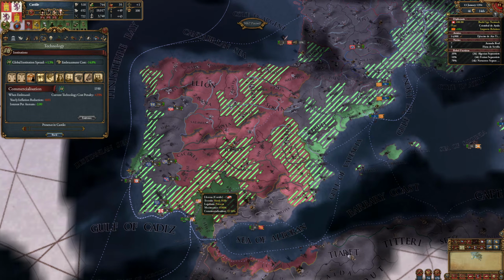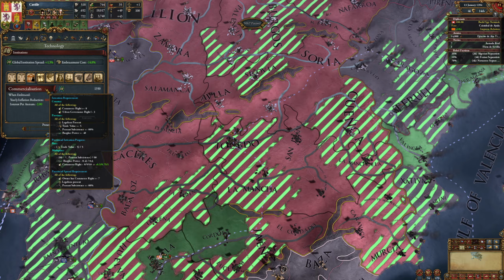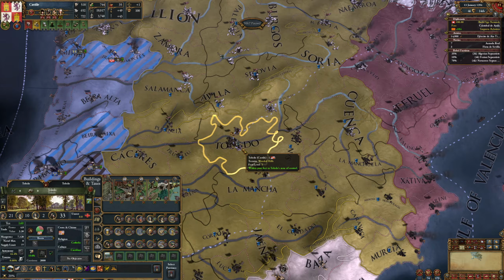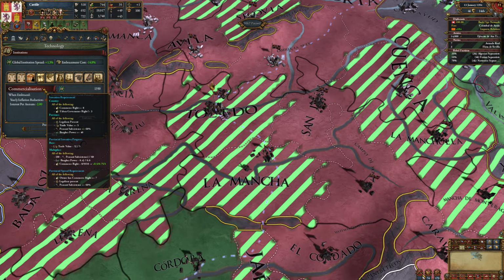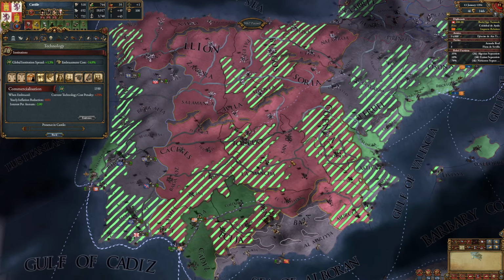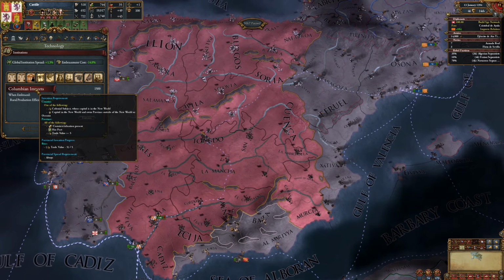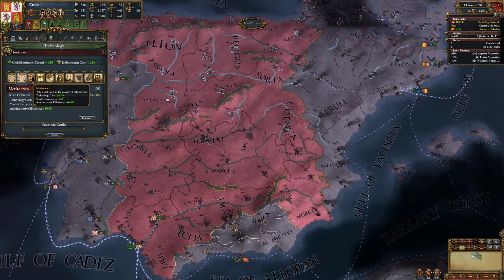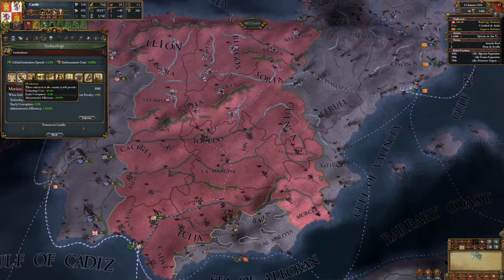MEIOU and Taxes 3.0 Basic Concepts - Institutions & Technology